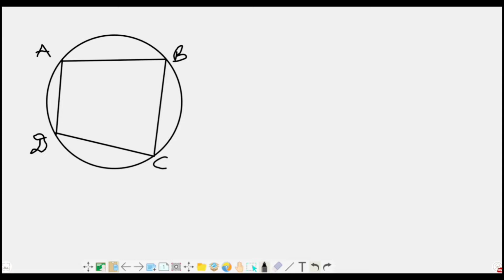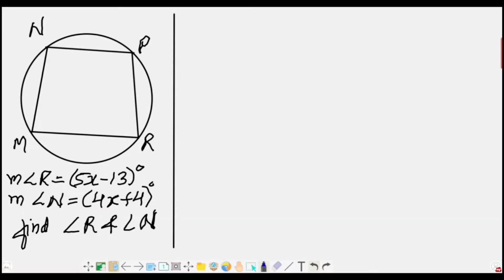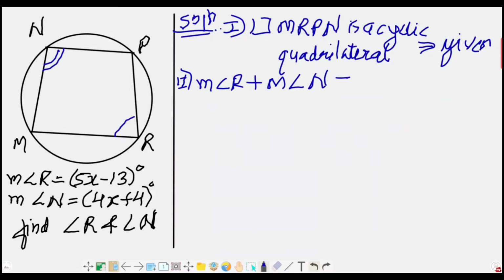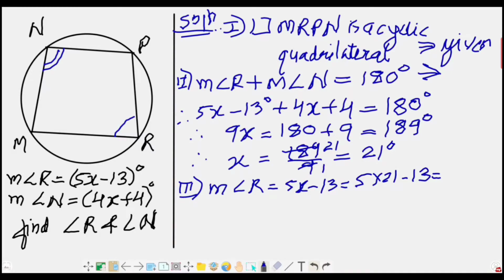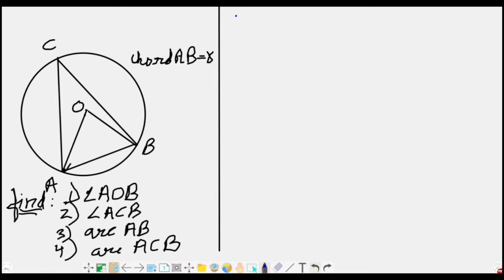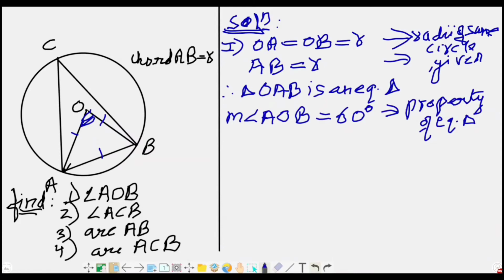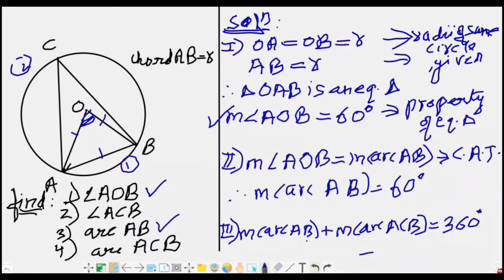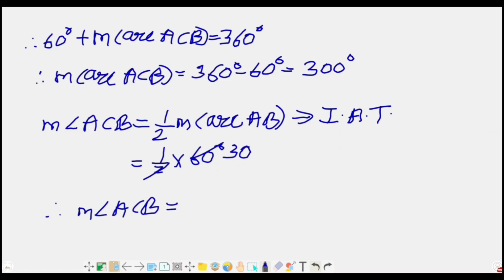Circle (Part-VI) | Sums Based On Circle | 10th | ICSE | SSC | CBSE | IGCSE | Latest Syllabus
Circle (Part-VI) | 10th | Concept Of Touching Circle

ICSE SSC | CBSE | IGCSE | Latest Syllabus

Time Stamps:-
0:00 Introduction